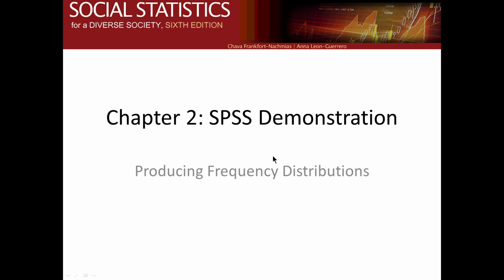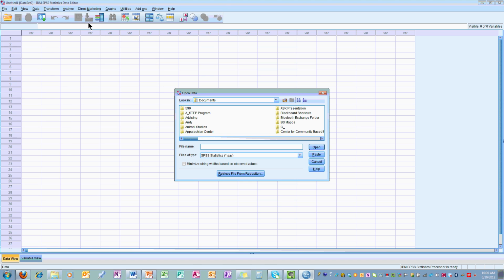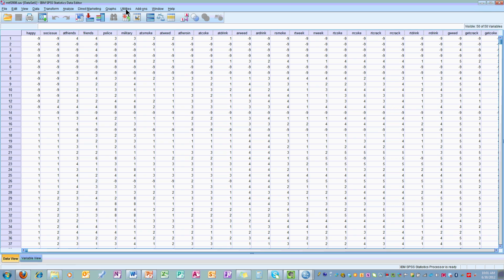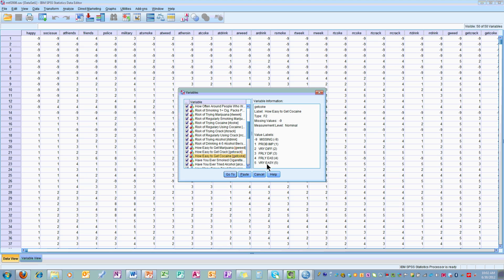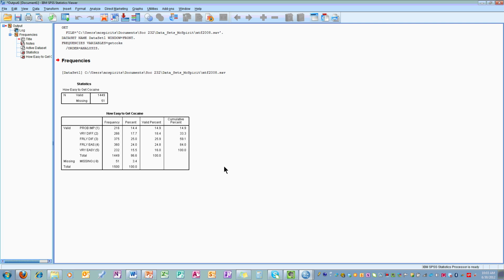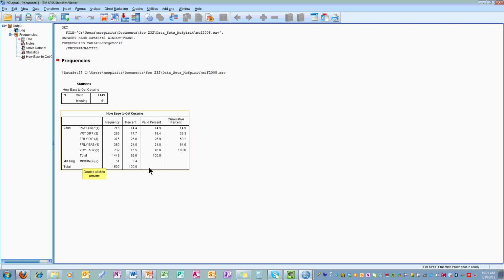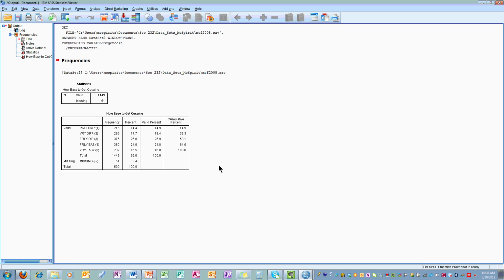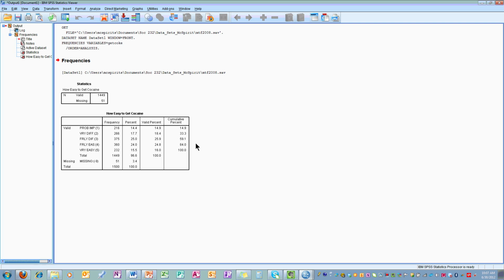SPSS Chap 2 Demonstration 1 Frequencies